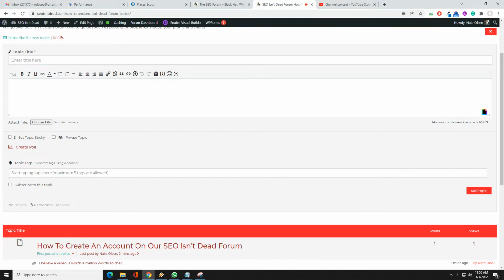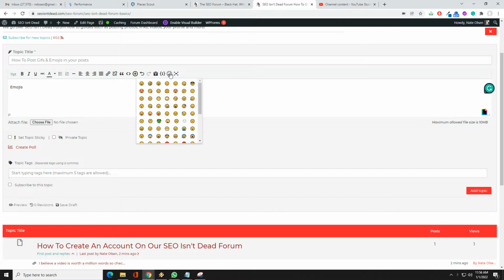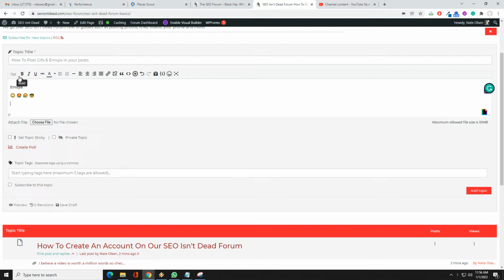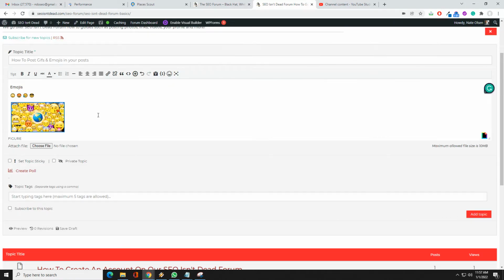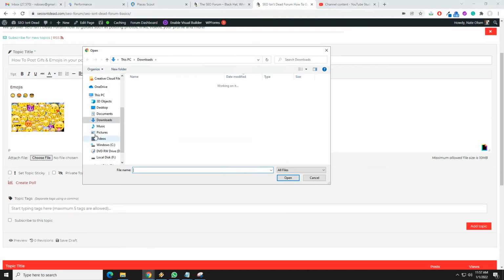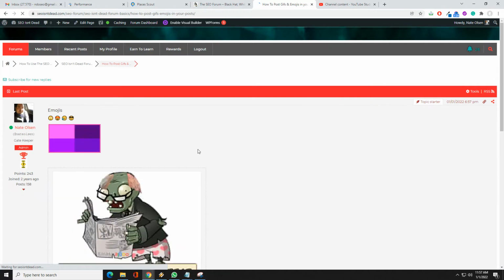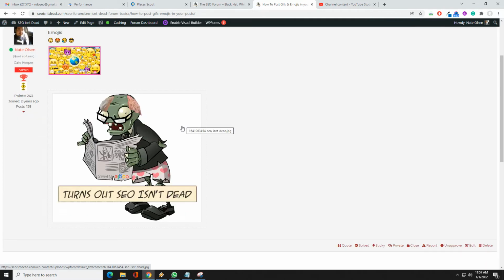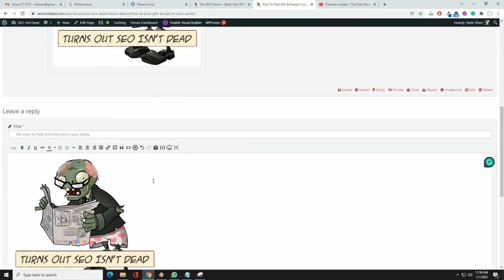SEO Isnt Dead Forum How To emojis gifs and uploads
An explainer showing how to use features on SEO isn't Dead Forum.